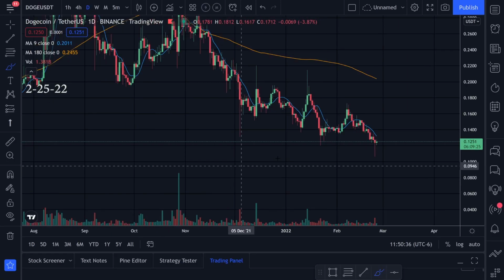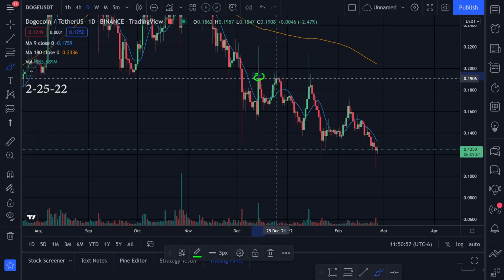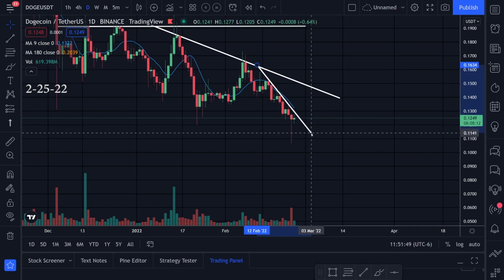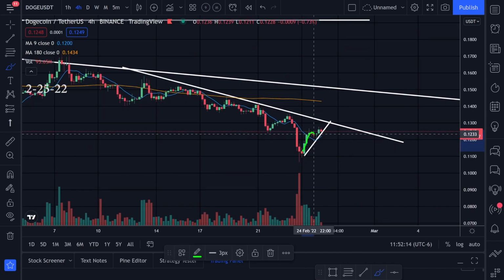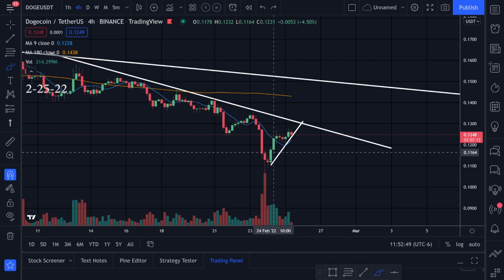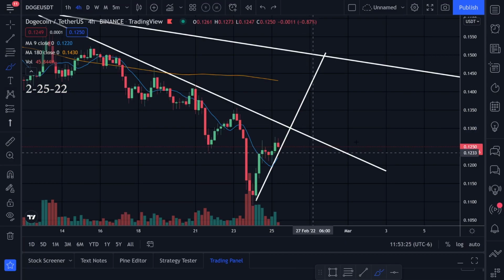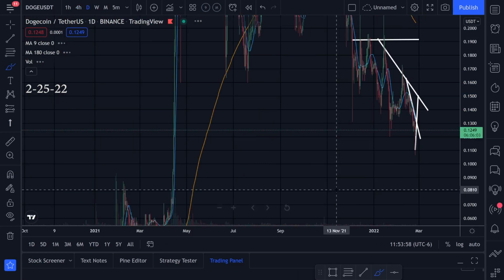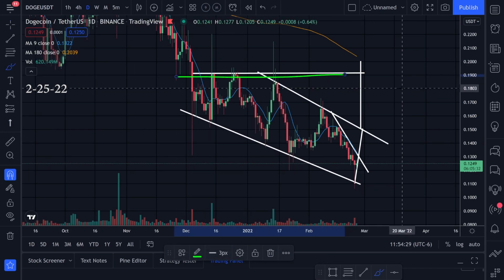Dogecoin Resistance Levels And Trends It Needs To Break DOGE Analysis Today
Dogecoin trending down these are the trends I am watching to break